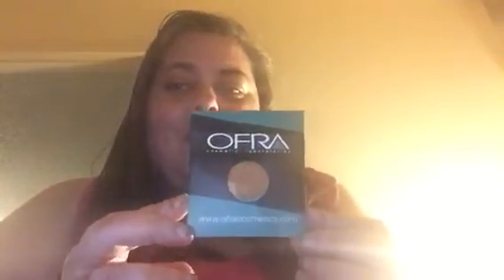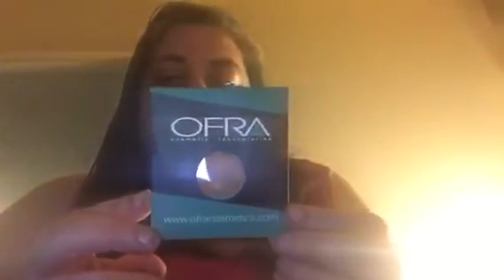Ipsy Glam Bag July 2018